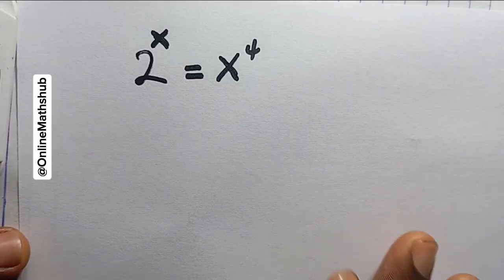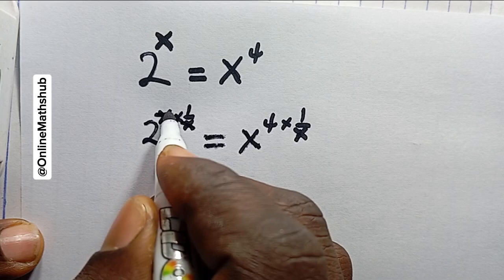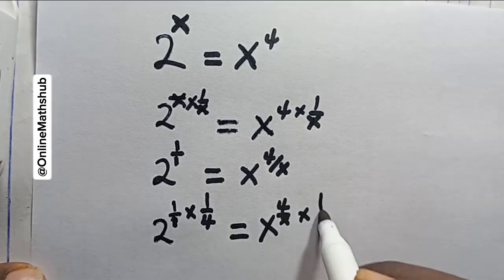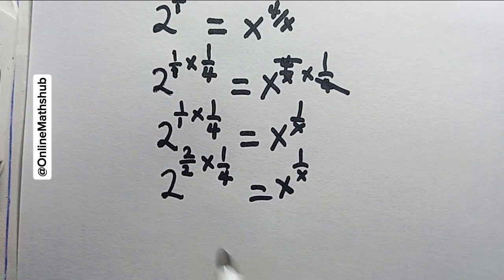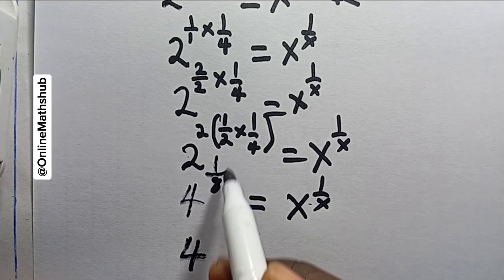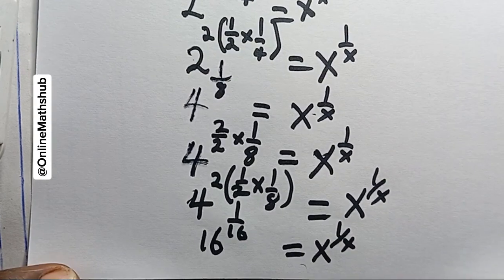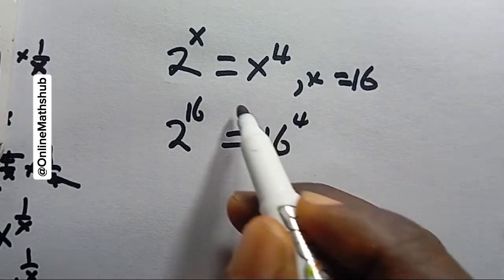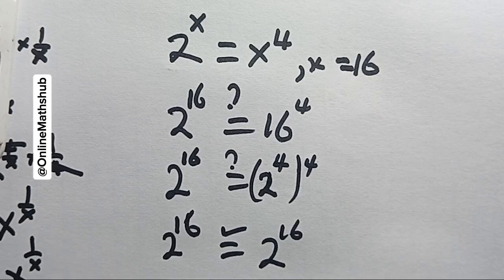Can you Solve? If 2^x = x^4, Find the value of x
In this video, we're going to tackle a fascinating math problem: is 2^x really equal to x^4? Can you solve for x? If 2^x equals x^4, what's the value of x? We'll dive into the world of exponential functions and algebra to find the solution. Join us as we explore this intriguing problem and see if we can crack the code!